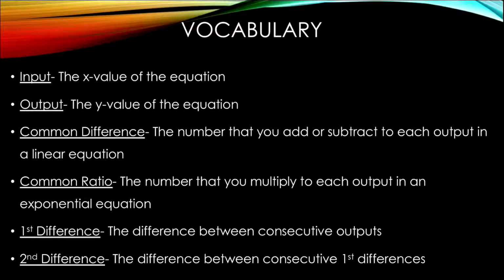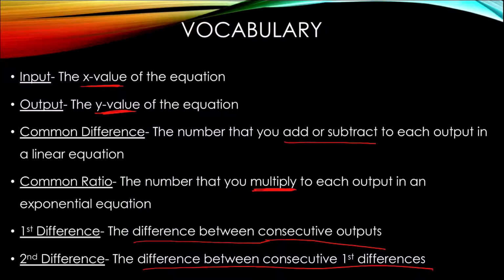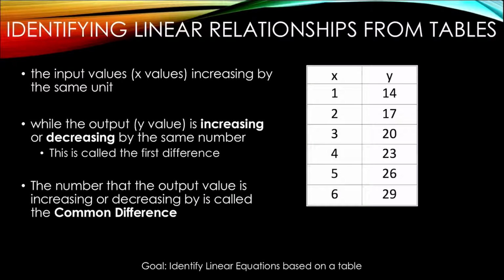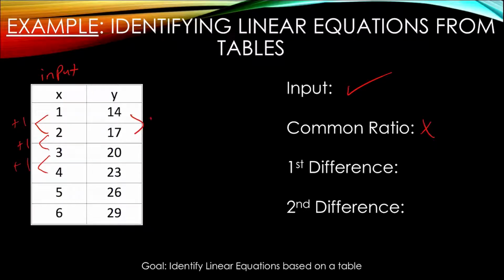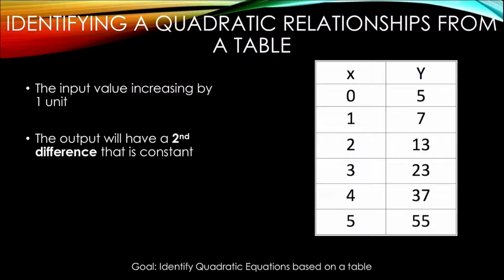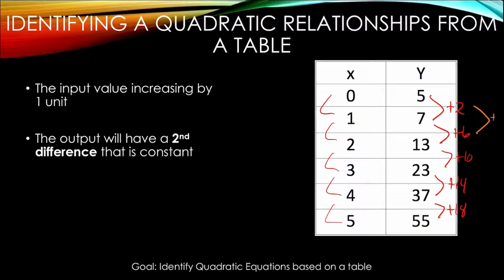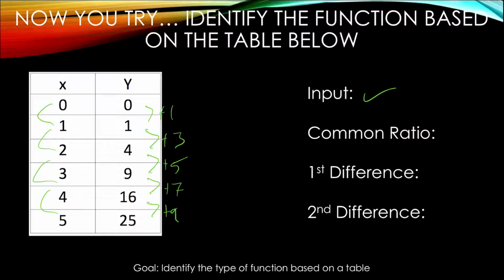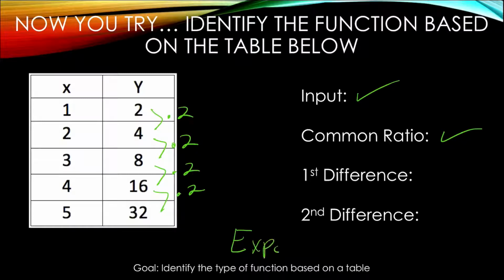2.1.2 Identifying Functions from Tables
Learn how to determine if a table is representing a quadratic relationship.